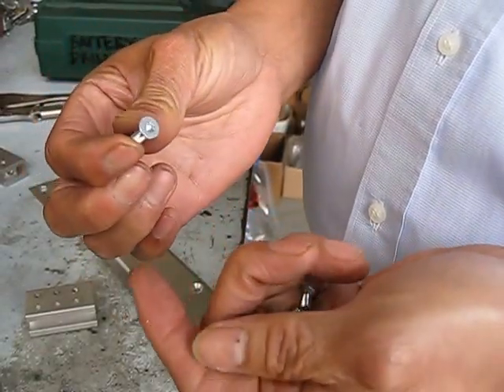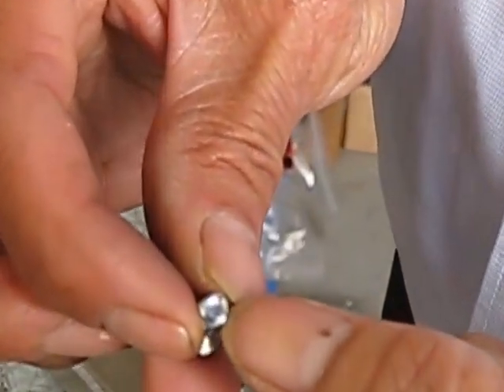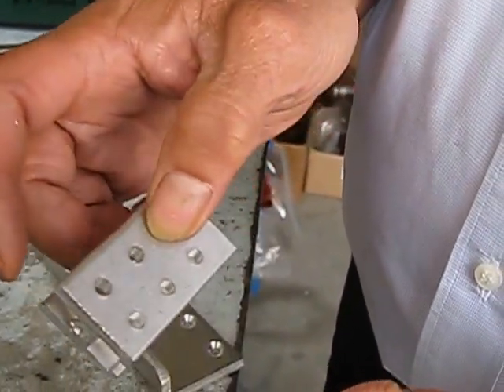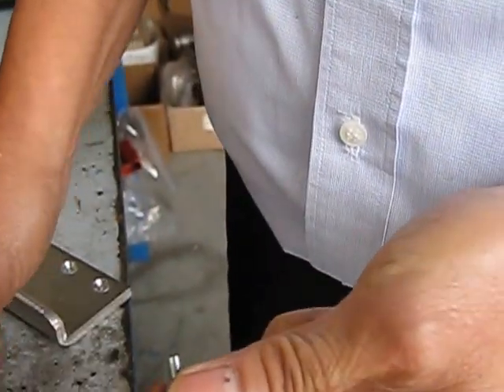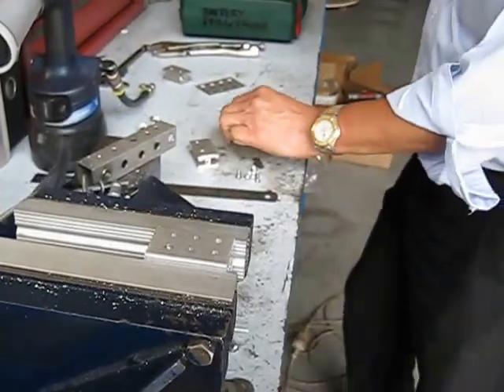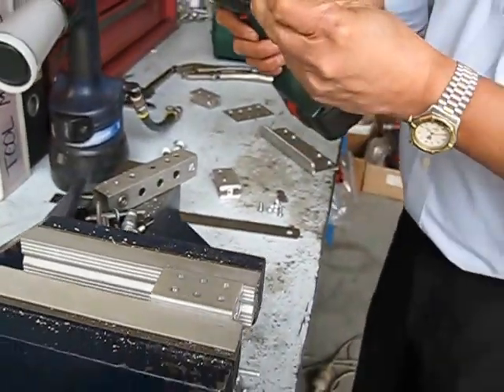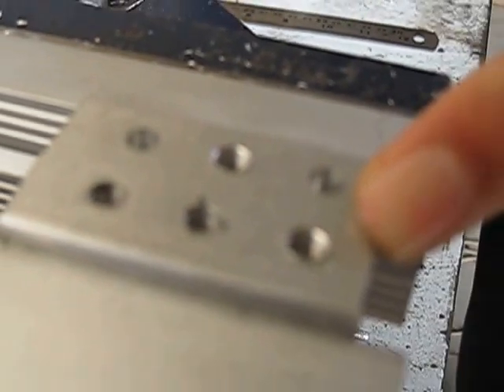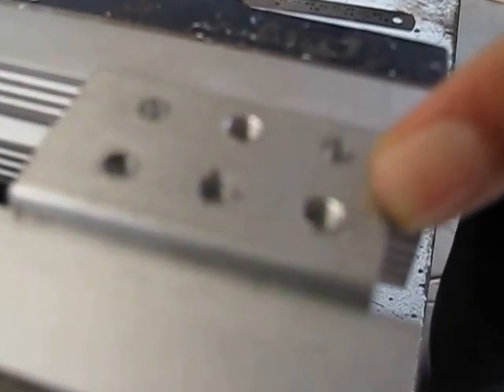Top Fasteners, Thread Forming Screws Part 1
Eliminates slow, time consuming thread tapping process - the screw itself will form its own thread on a clean, drilled hole by displacing or shifting metal internally on its way in. Its good fit on mating threads makes it also resistant to loosening against vibration.